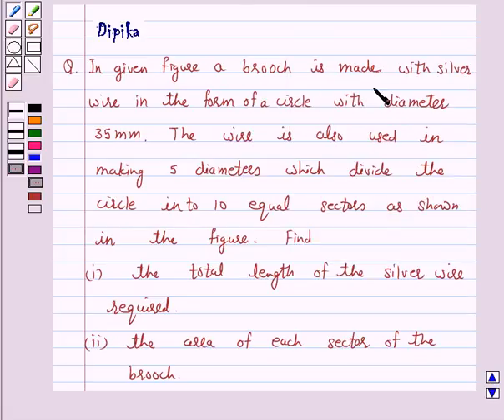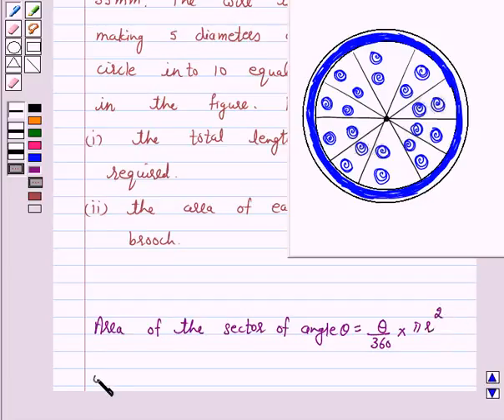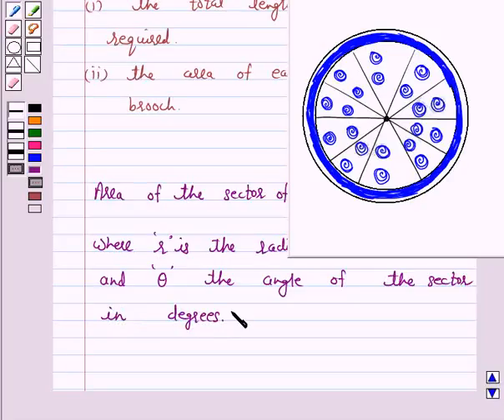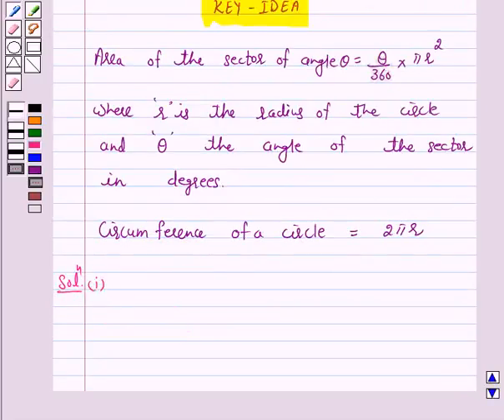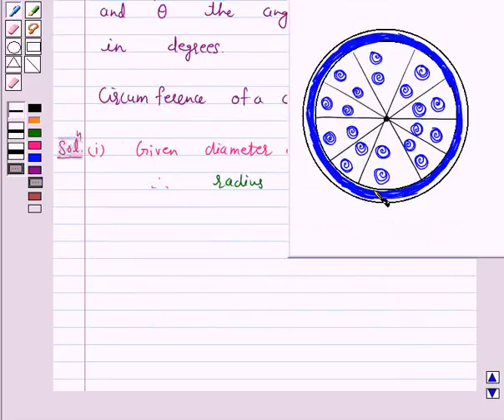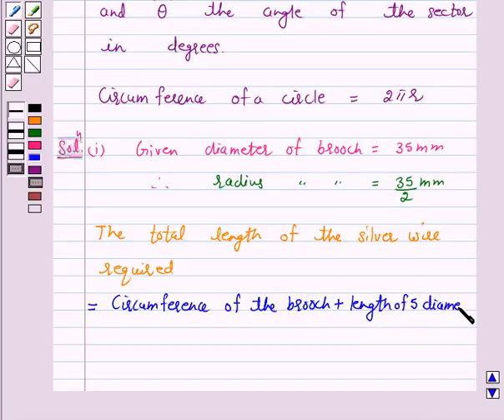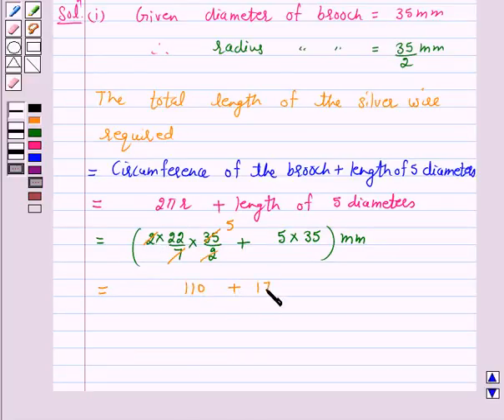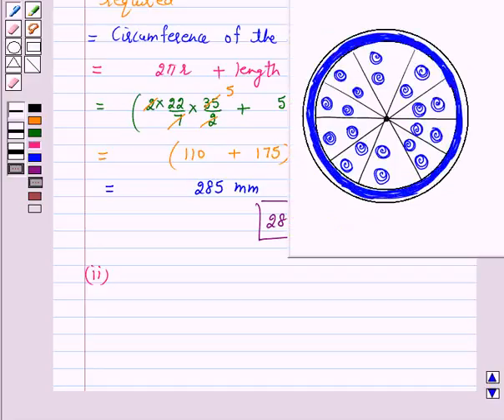Maths X NCERT 2007 12 12 2 9